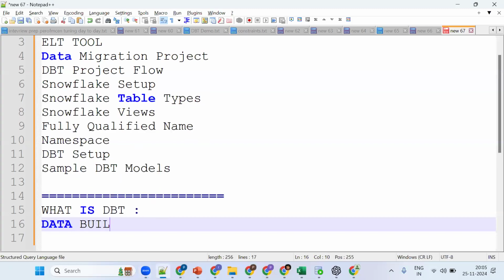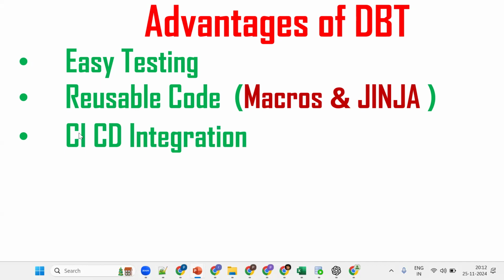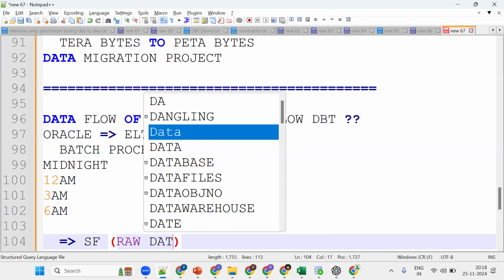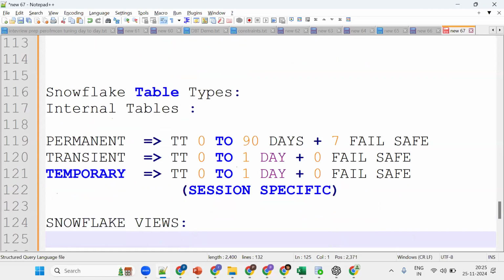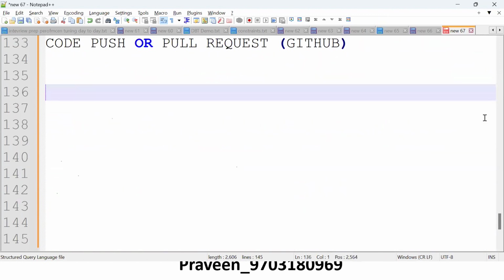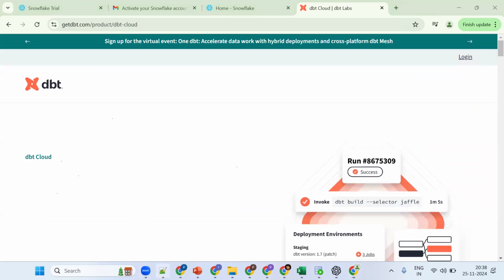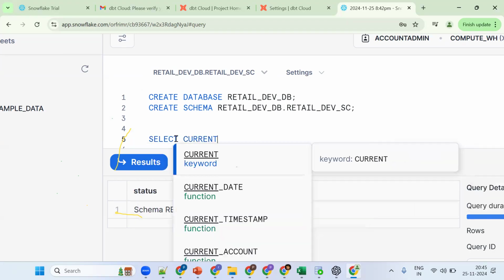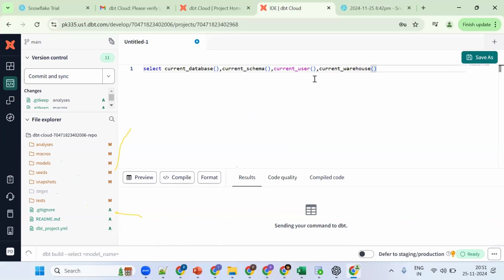DBT Cloud Setup || Snowflake Snowsight UI Setup || DBT Training Videos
In this video will cover how to connect to snowflake from dbt

Prerequisites:
Snowflake Account
DBT cloud Account
Snowflake Database
Snowflake Schema